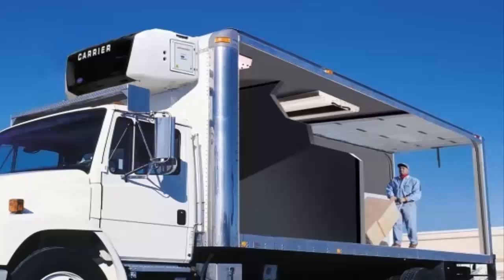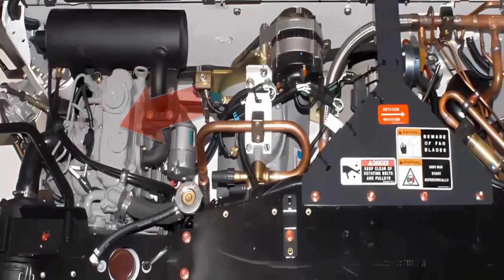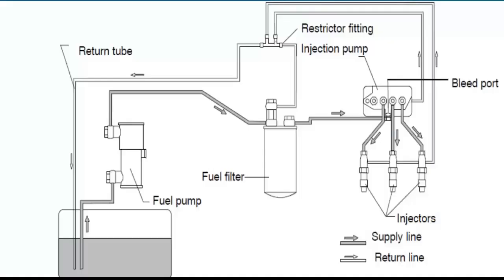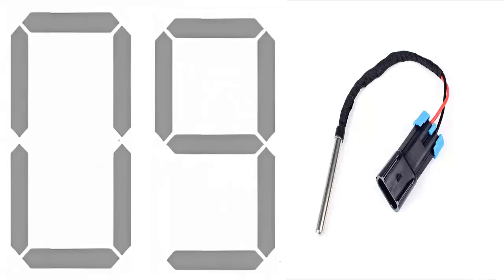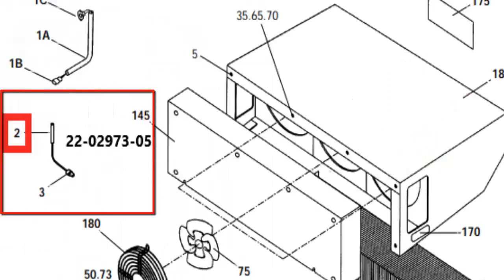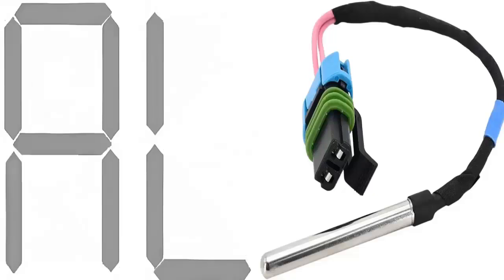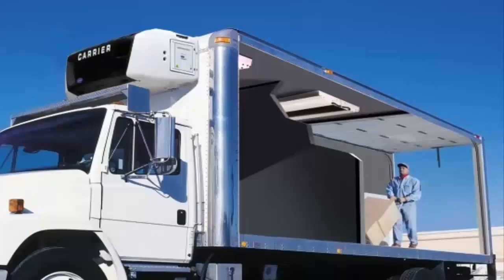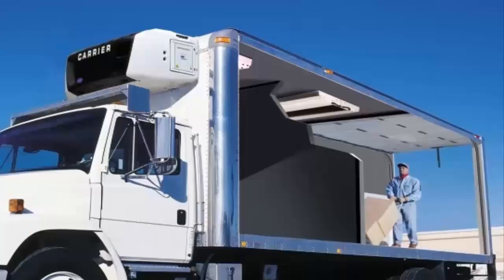Carrier Supra Truck Alarm Codes AL0 AL1 AL2 AL3 AL4 AL5 AL6 AL7 AL8 AL9 AL10 AL11 Explained